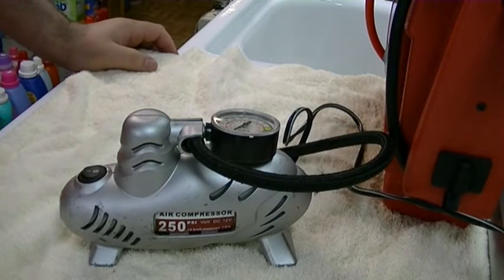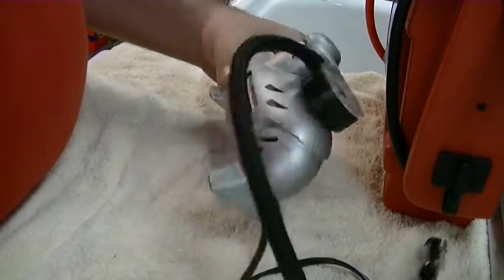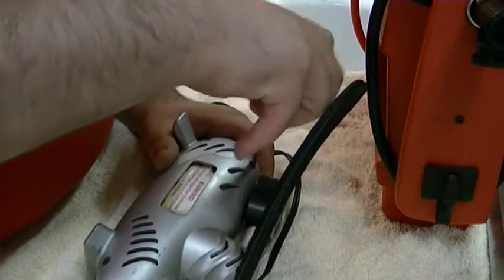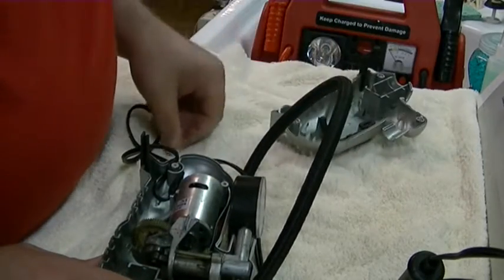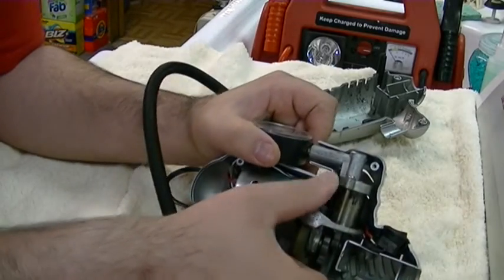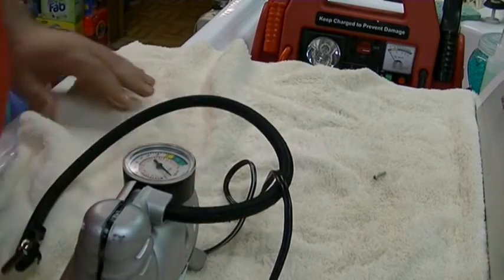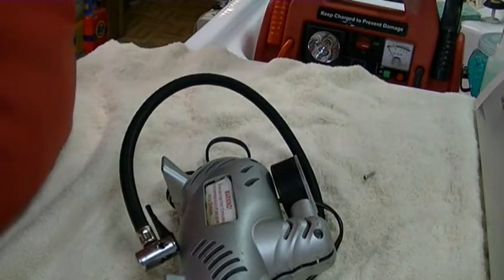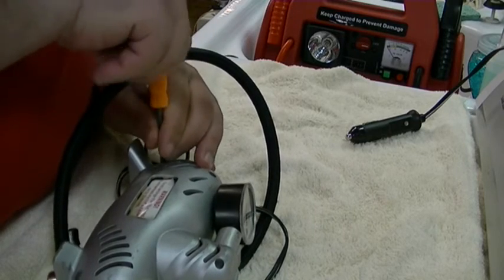Servicing A 12V Air Compressor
A 12V air compressor to keep in the trunk of your car is something you should most definitely have.  You might very well be stuck somewhere with a somewhat flat tire, and might need to get to the nearest gas station.

Of course these things don't last forever.  Turns out the head bolts were loose, so there was no compression!  After tightening down the head, the compressor works normally.  So if you already have a 12V compressor as such, it might not be a bad idea to go and tighten down the hear bolts to ensure you're getting good compression.